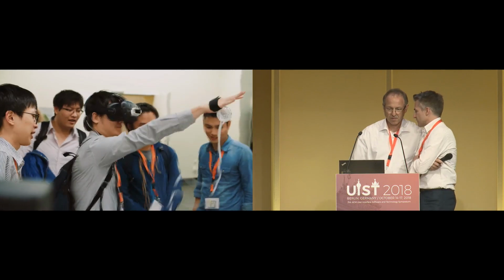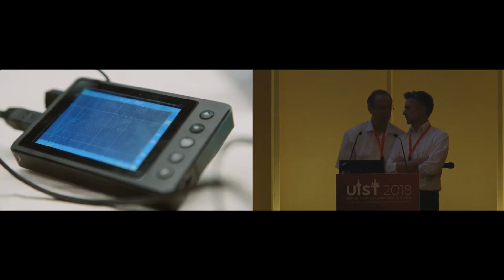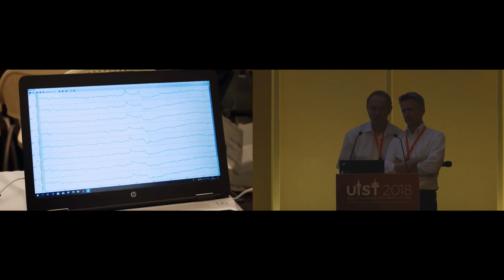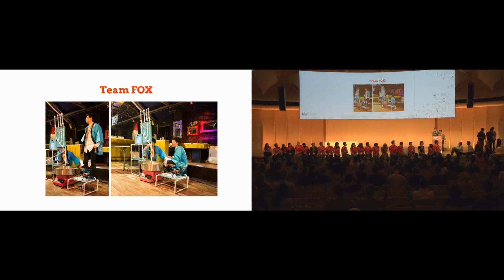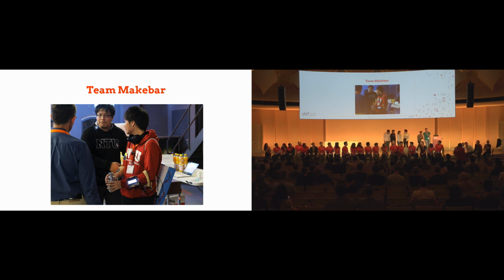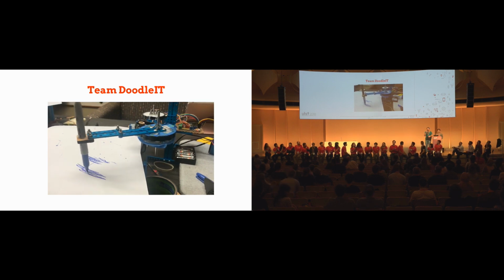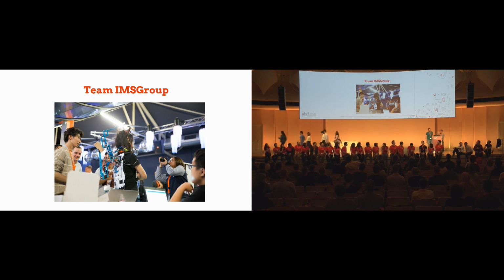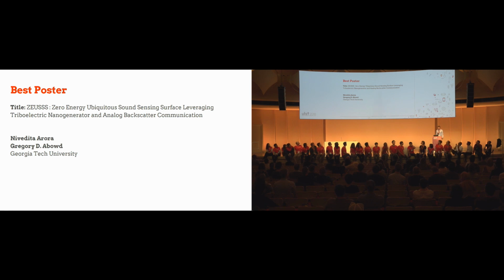UIST 2018 Closing Ceremony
Recorded on October 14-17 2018 at the 31st ACM User Interface Software and Technology Symposium in Berlin, Germany.